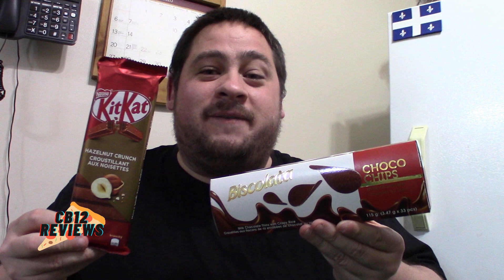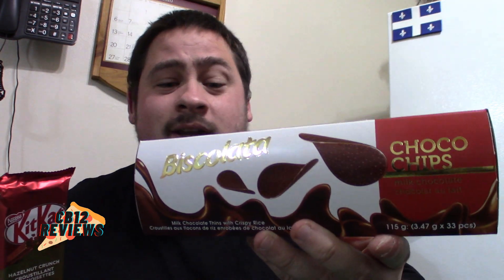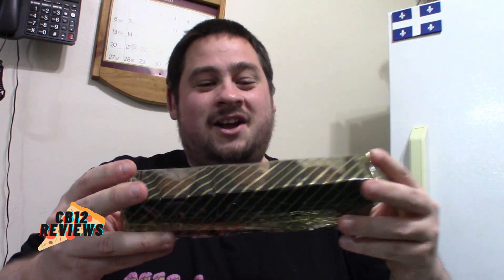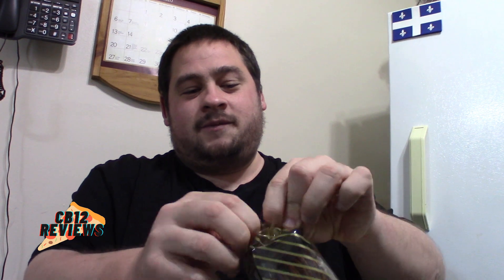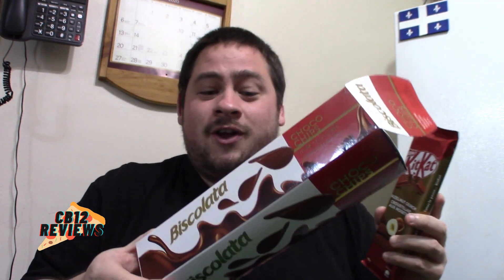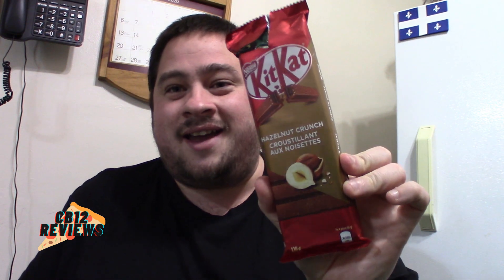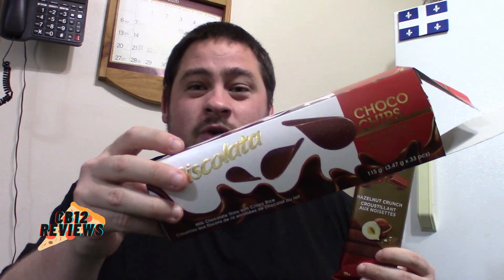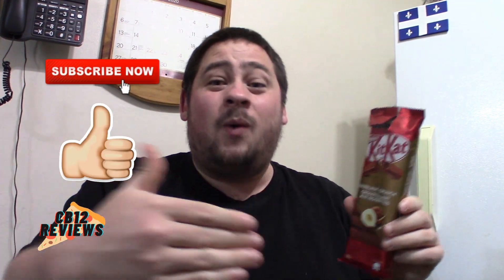♥ Kit Kat Hazelnut Crunch & Biscolata Milk Chocolate with Crispy Rice | Food Review ♥ Dec 31st 2020